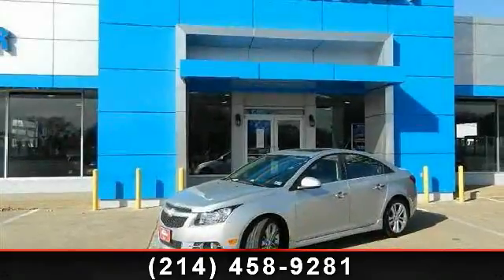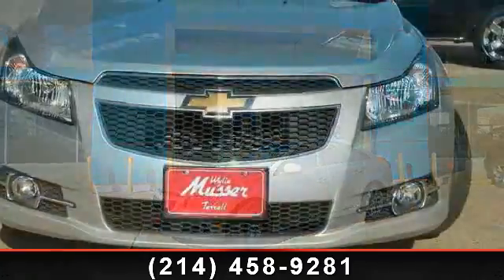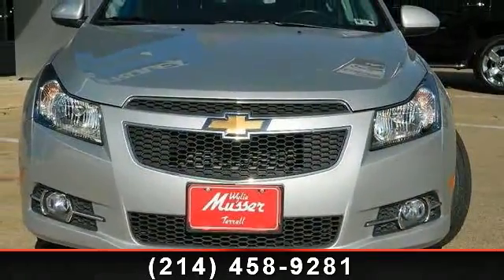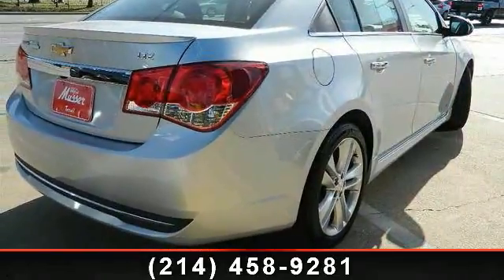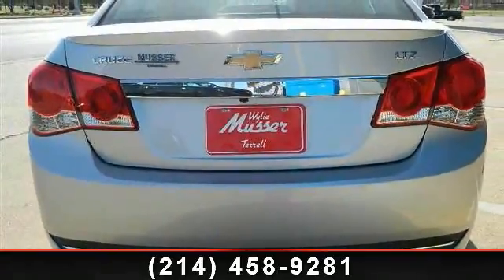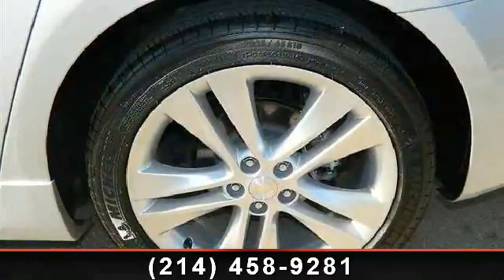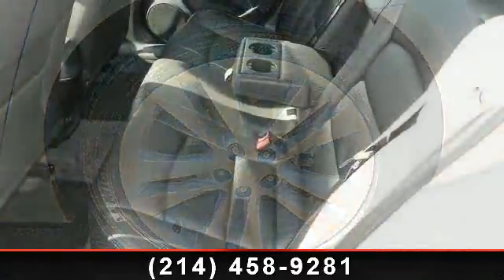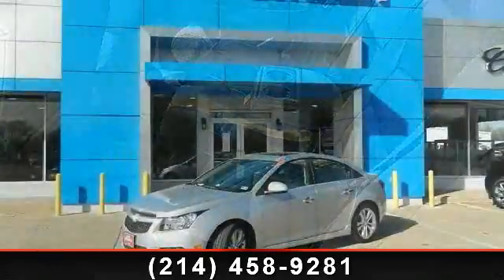2013 Chevrolet Cruze - Wylie Musser Chevrolet Cadillac - Te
For Sale in: Terrell, TX

 Presenting the 2013 Chevrolet Cruze. This may be the set of wheels you've been looking for. Enjoy these notable features: Heated Seats, Dual Air Bags, Moon Roof, Daytime Running Lights, Bluetooth Wireless, Tilt  and  Telescoping Wheel, Power Seat, and ABS (4-Wheel). Low mileage is an important factor in your purchase and this vehicle delivers a low odometer reading. Let us put you in the drivers seat today. Call or click to contact our dealership..